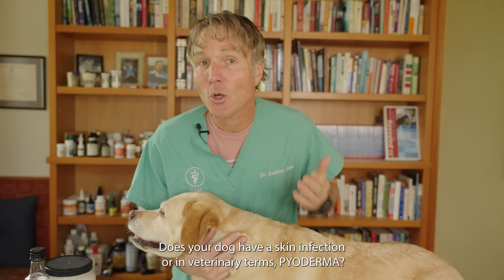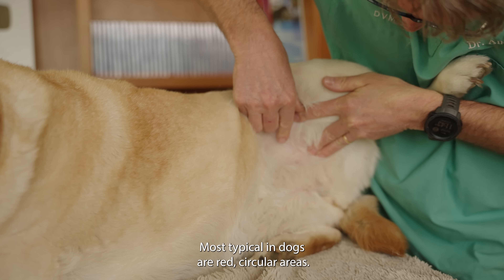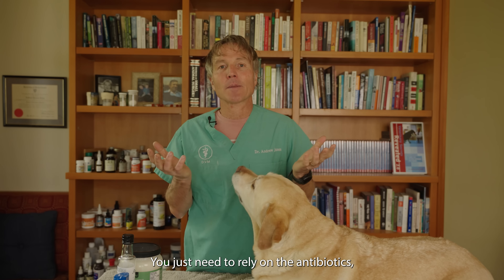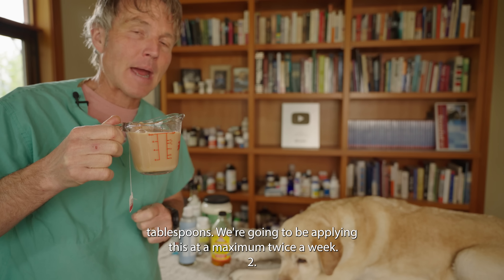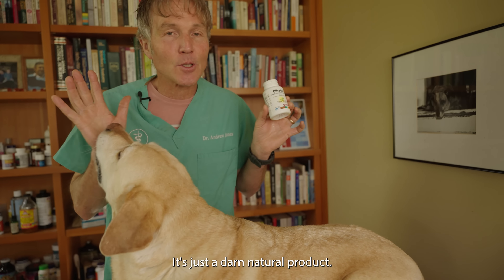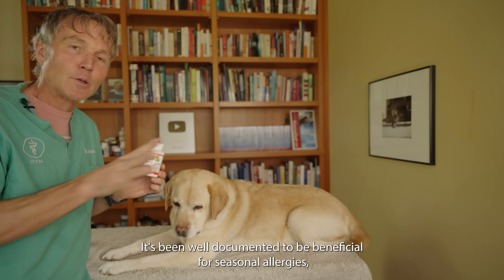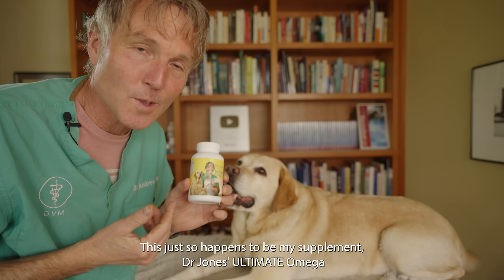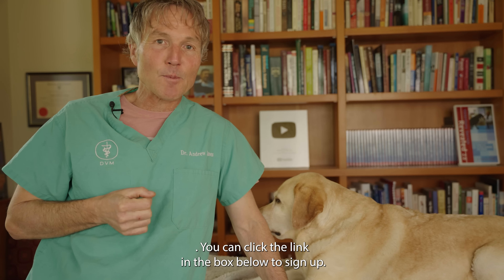How to Treat Dog Pyoderma (Skin Infections) with Natural Remedies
Dr. Andrew Jones dives into the common issue of dog pyoderma, a type of bacterial skin infection often linked to allergies. Discover five effective natural remedies that you can easily apply at home to help soothe and heal your dog's skin. Whether you're dealing with a mild case or a more severe form of pyoderma, these tips are designed to offer relief and promote healing using ingredients you may already have in your pantry. Watch now to learn how to manage your pet’s skin health naturally and safely!